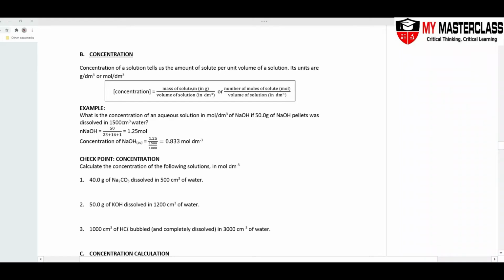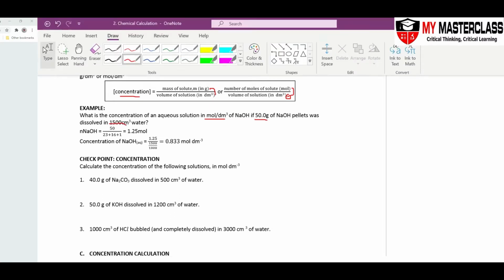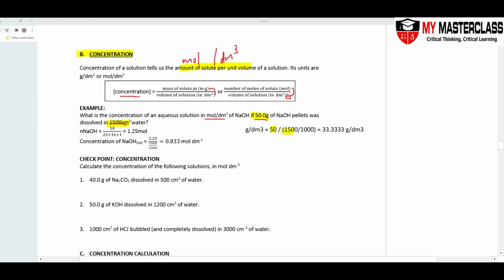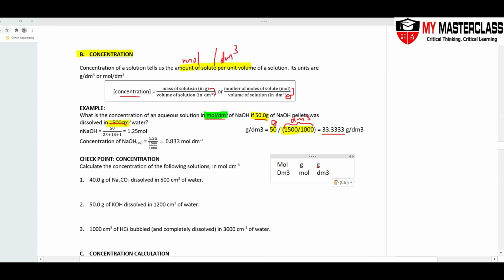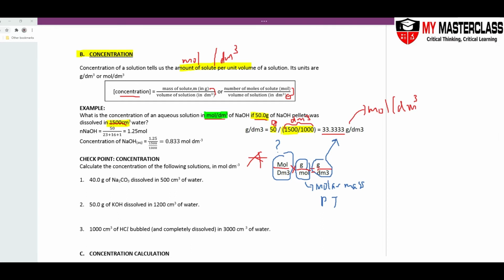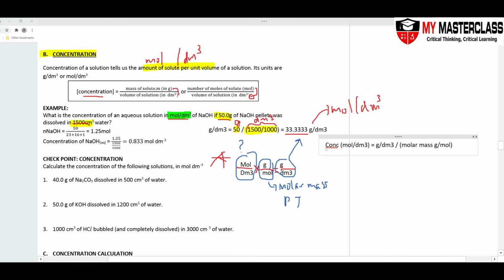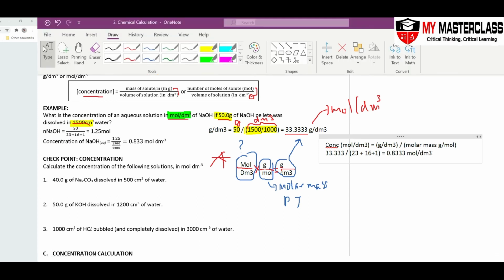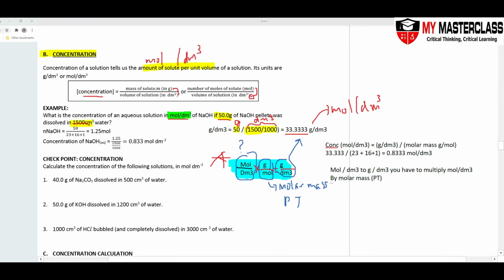Upper Sec IP Chem: Stoichiometry & Mole Concept - Concentration (g per dm3 mol per dm3)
In this video:
- definition and formula for concentration of a solution
- examples and checkpoints to find the concentration of a solution